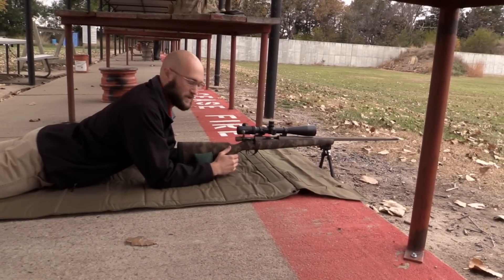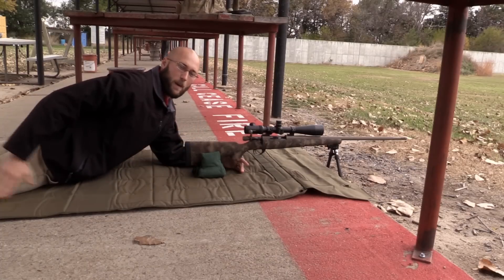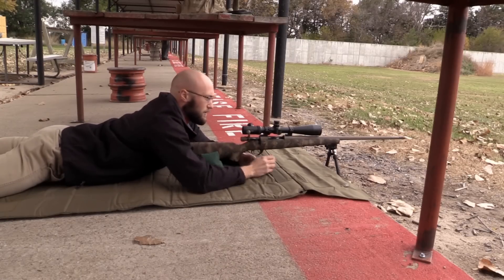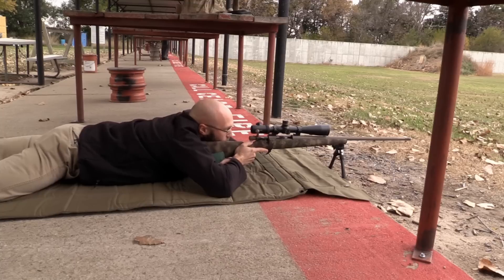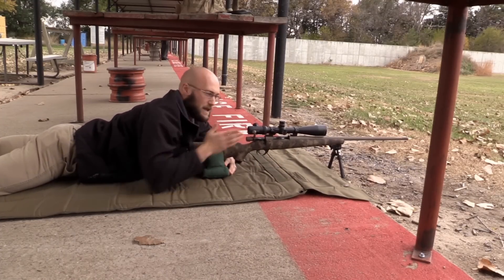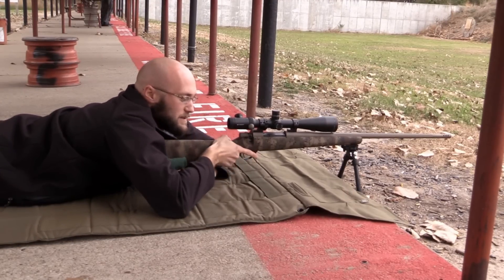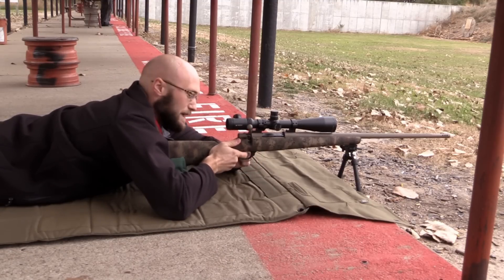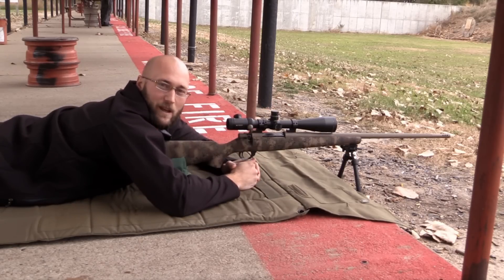Hornady® TECH TIPS: How to Shoot Prone